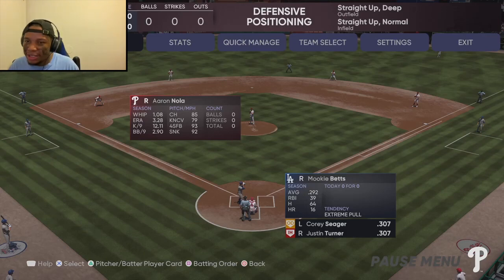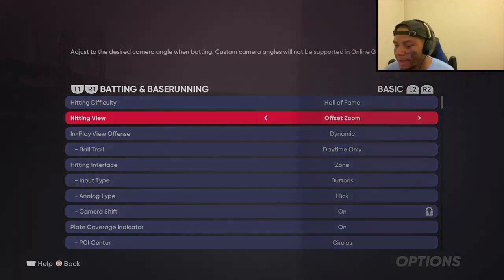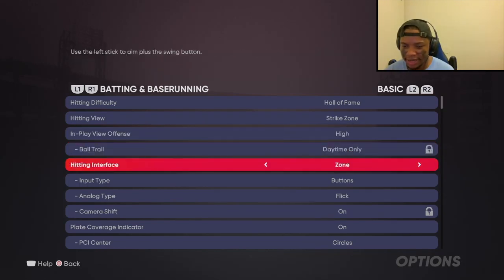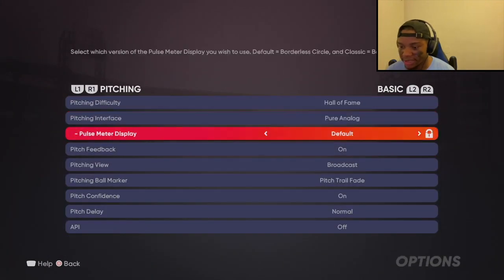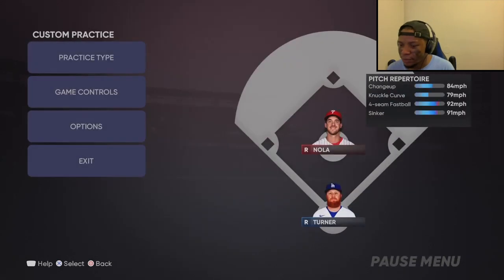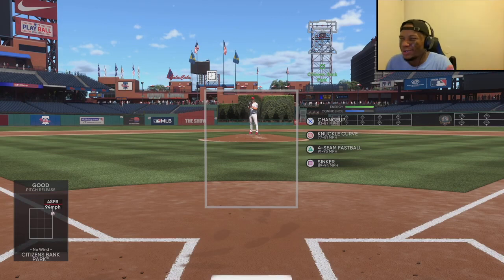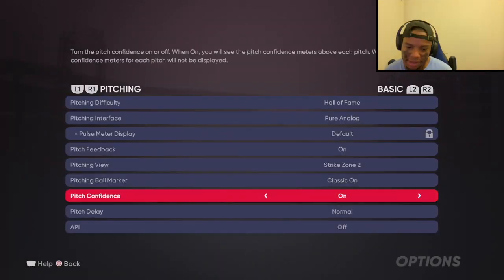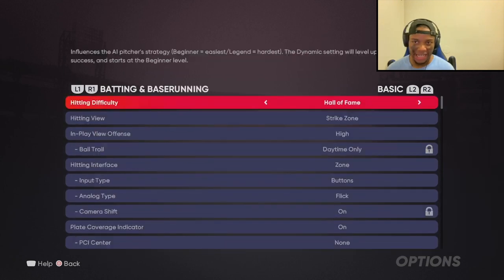BEST HITTING AND PITCHING SETTINGS TO WIN MORE GAMES IN MLB THE SHOW 21!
In this video, I will show the best settings for hitting and pitching in MLB The Show 21. These hitting and pitching settings will help you take your game to the next level and be able to compete in diamond dynasty, battle royale, and other gameplay modes.